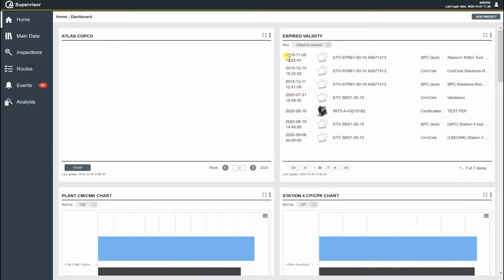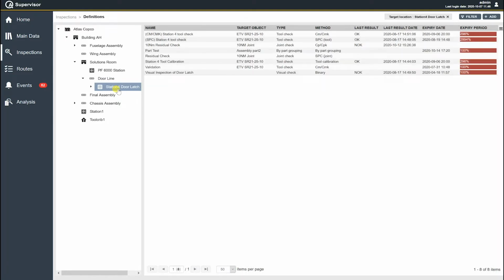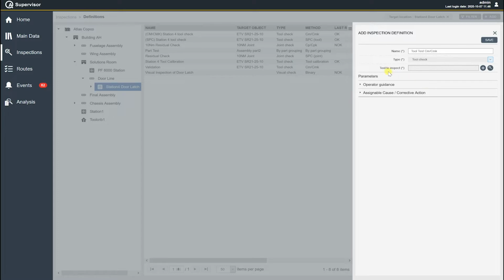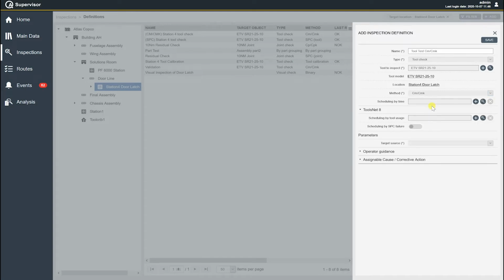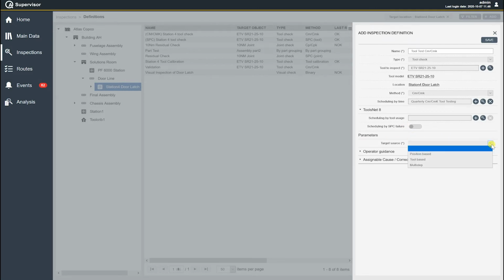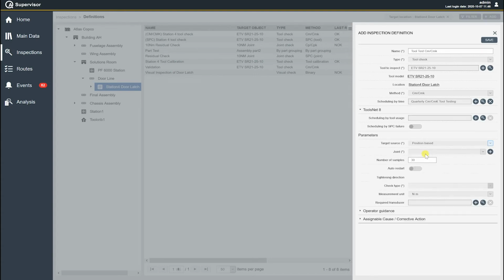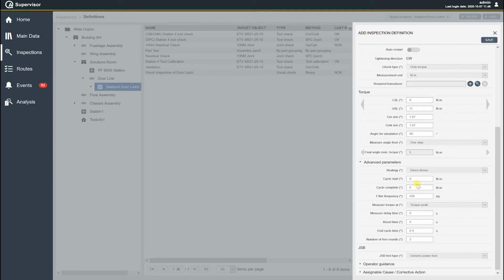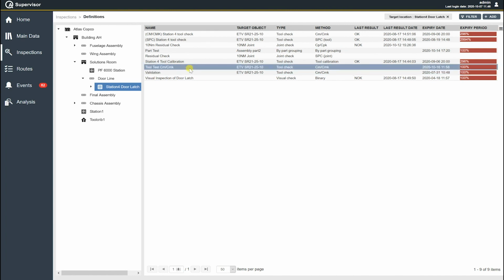QA Supervisor Product Essentials Series: Tool inspection | Atlas Copco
Welcome to the QA Product Essential Series. This series of educational videos is presented by Atlas Copco’s very own QA Product Specialist, Doug. Tune in as Doug covers tool inspections through the QA Supervisor software.

QA Supervisor is the definitive Industry 4.0 quality management software from Atlas Copco. This software solution manages and collects data from all quality inspections, including residual torque checks, tool checks, and non-torque related quality checks, such as visual and dimensional inspections. In this video, Doug gives viewers an in-depth demo on the tool inspection function of QA Supervisor, along with showing viewers how to create their own tool inspections.

Discover more